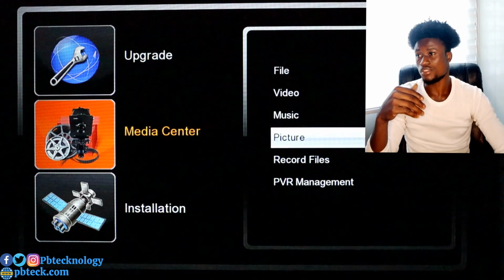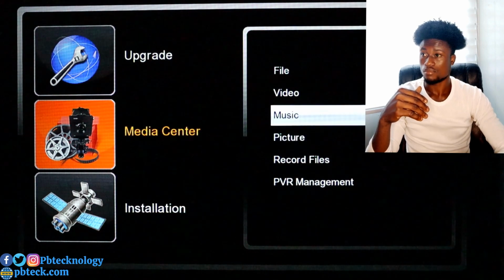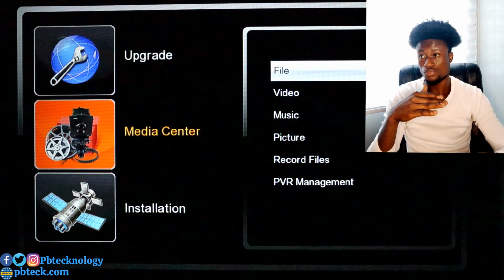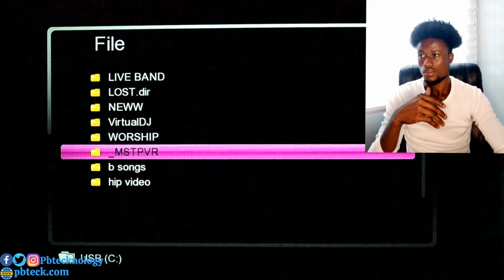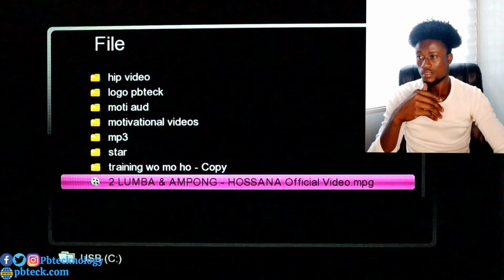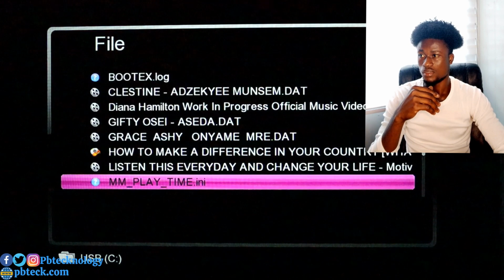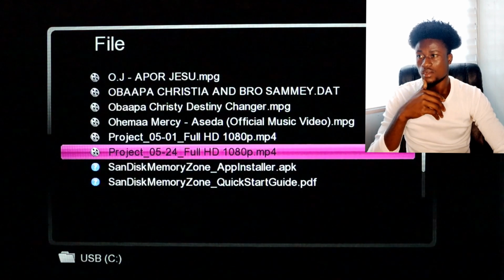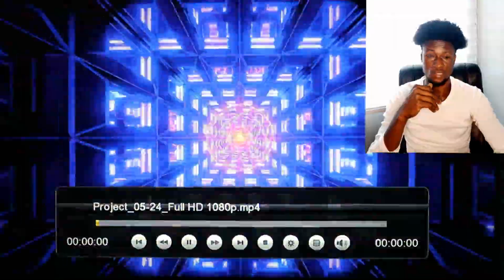How To Play Files On Master Decoder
How To Play Media Files (USB) - On Master Combo Decoder

Get More Satellite Installation Videos Below;

DSTV  INSTALLATION

STARTIMES  INSTALLATION

GOTV  INSTALLATION

DSTV EXTRA VIEW INSTALLATION

DSTV INSTALLATION WIZARD

LINKS